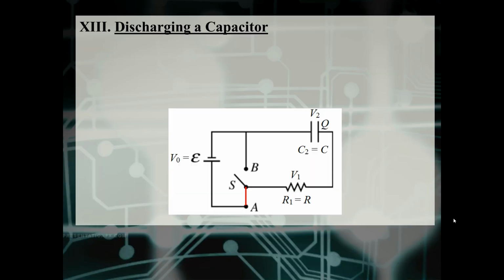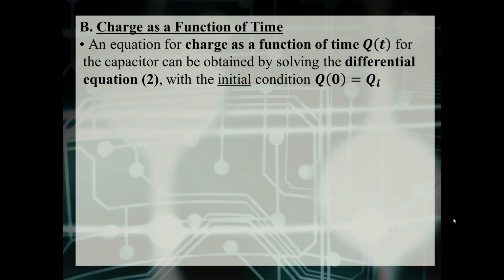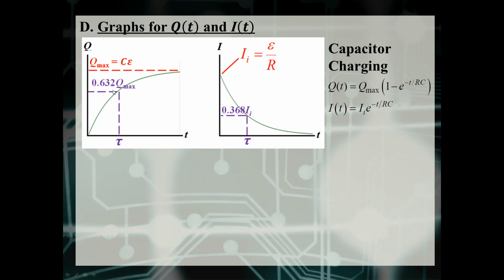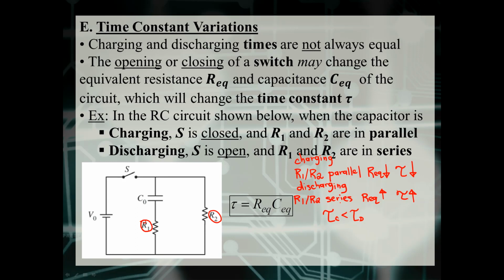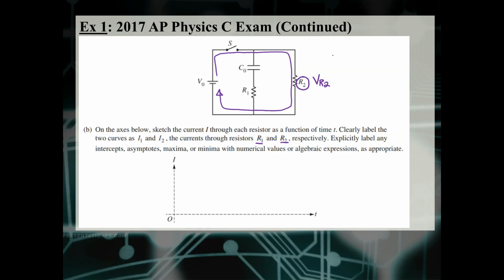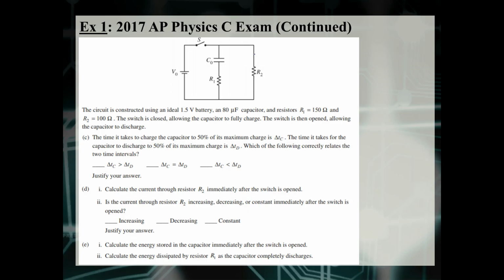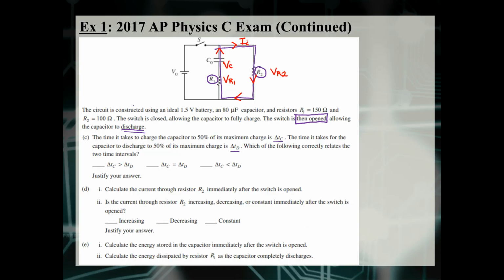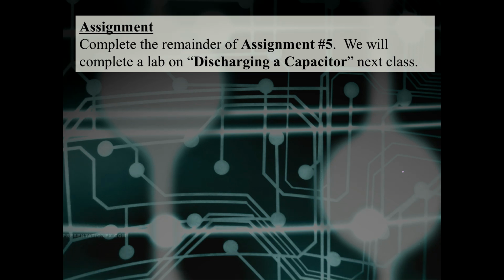Circuits Lecture #12 - Discharging a Capacitor